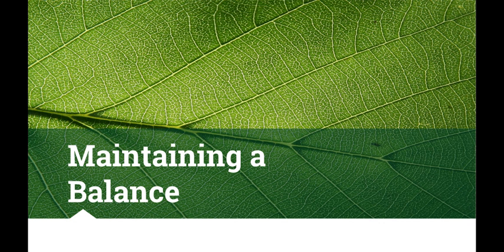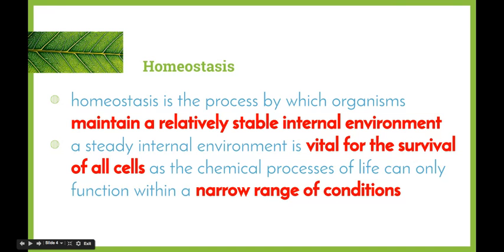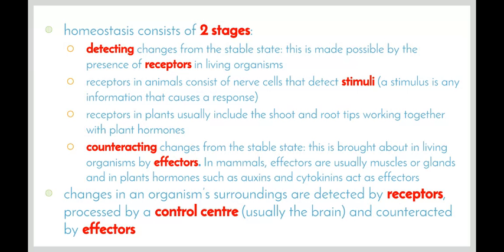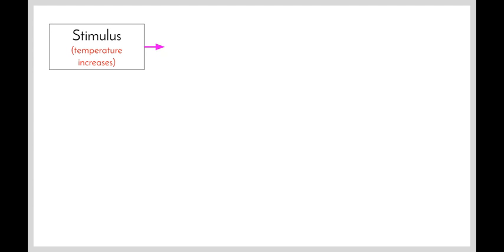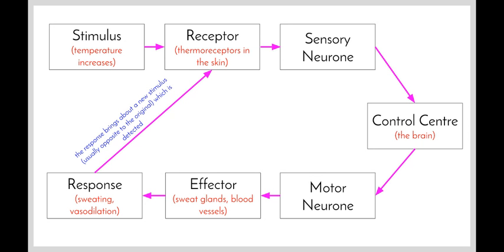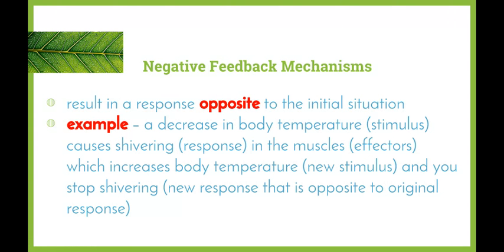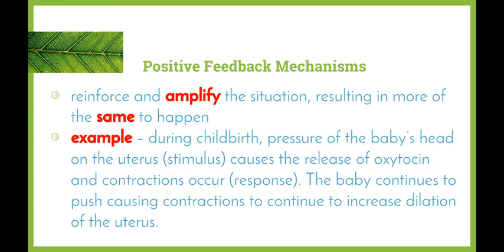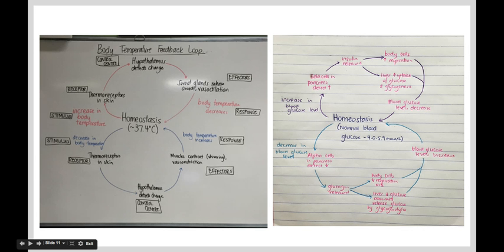Maintaining a Balance 1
- explain why the maintenance of a constant internal environment is important for optimal metabolic efficiency
- describe homeostasis as the process by which organisms maintain a relatively stable internal environment
- explain that homeostasis consists of two stages:
          - detecting changes from the stable state
          - counteracting changes from the stable state
- outline the role of the nervous system in detecting and responding to environmental  changes
- gather, process and analyse information from secondary sources and use available evidence to develop a model of a feedback mechanism